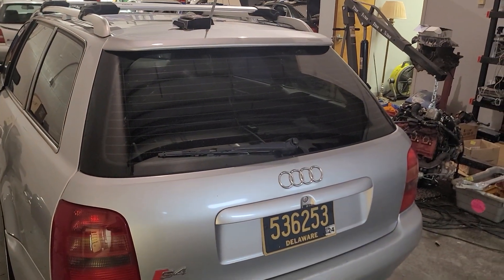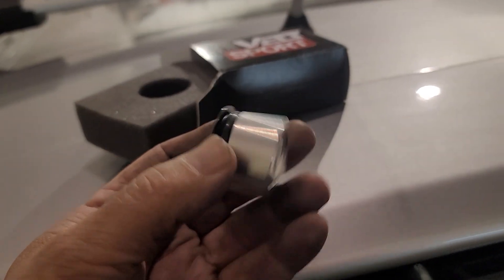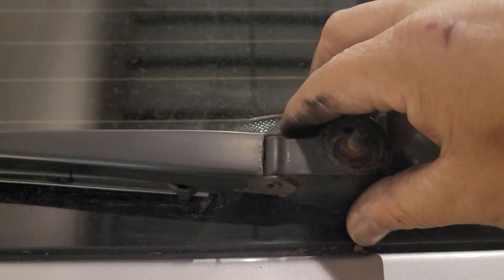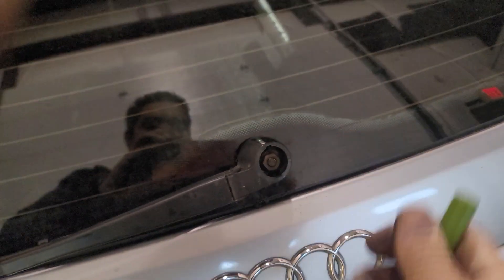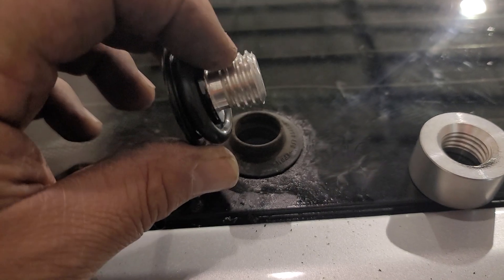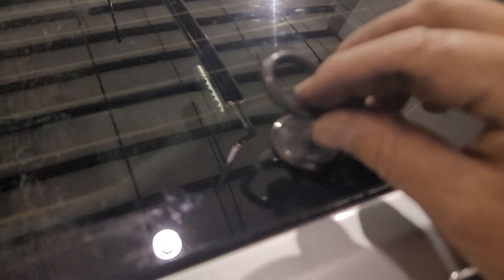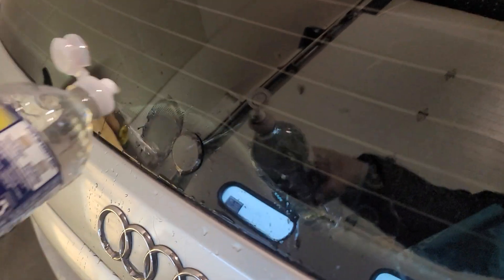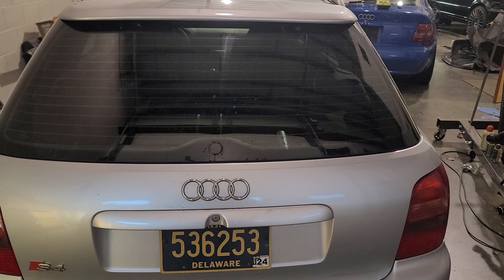Audi B5 A/S4 rear wiper delete how to.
Installing a rear wiper delete plug on this audi wagon. Here's a link to the delete kit.